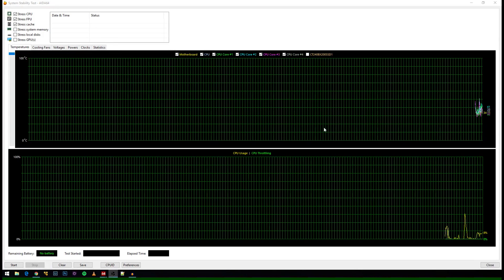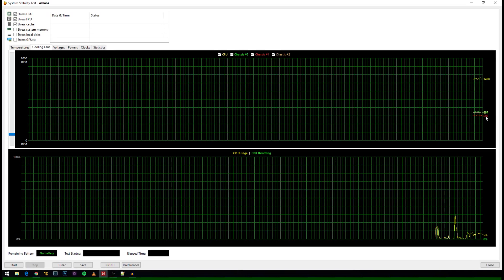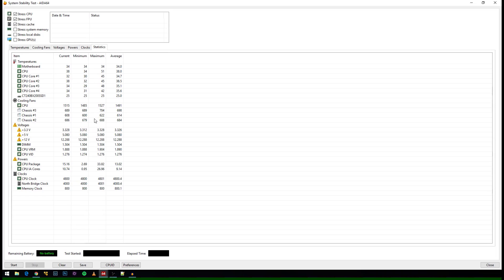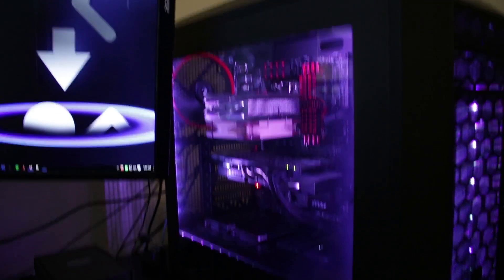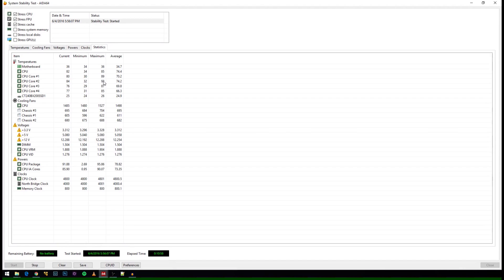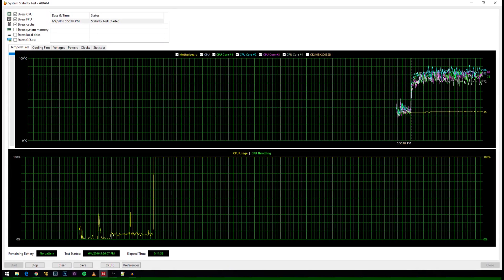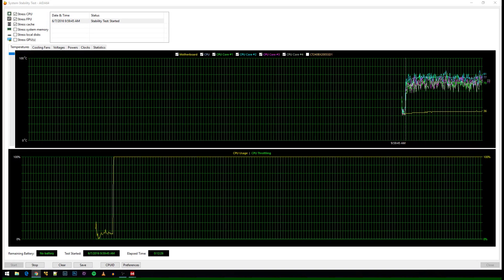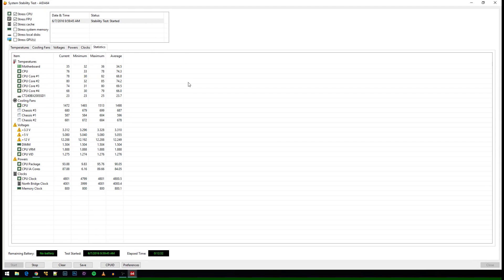Does CPU cooler orientation matter?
In this video I go over a quick experiment to determine whether CPU orientation makes a difference on its cooling potential.